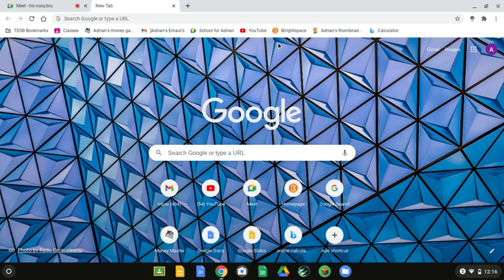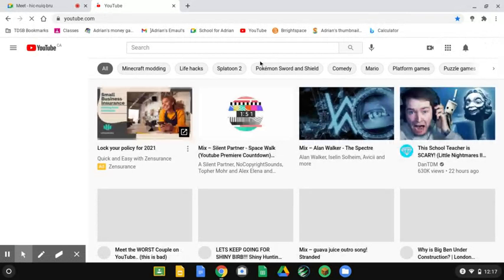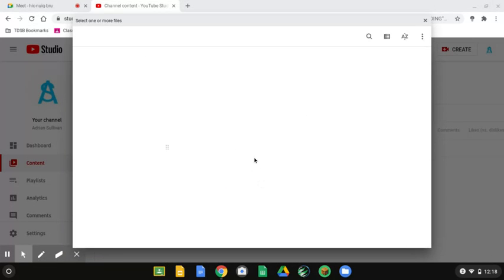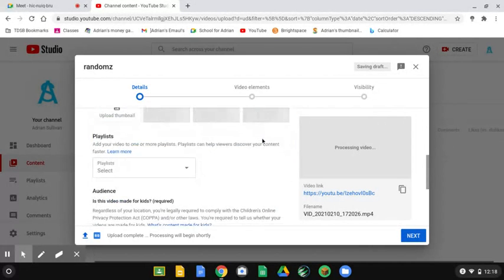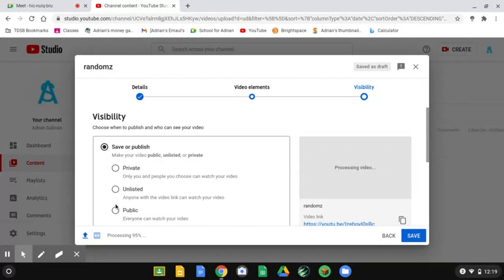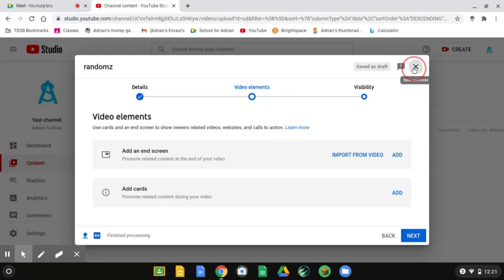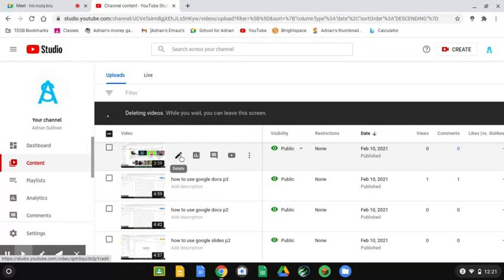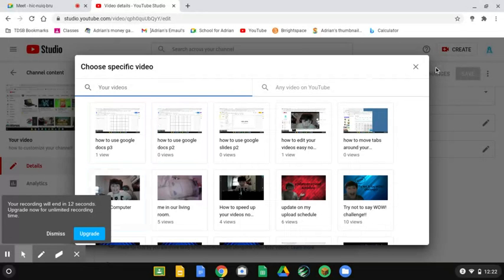Hoe to add cards to your videos easy!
I show you how to add cards